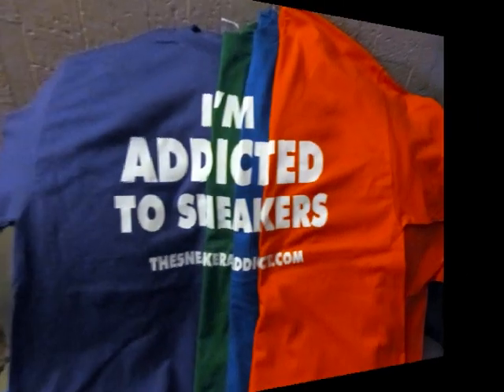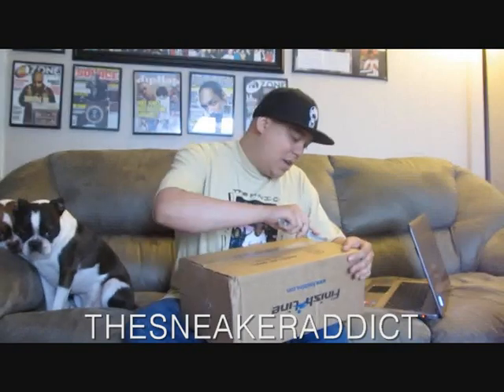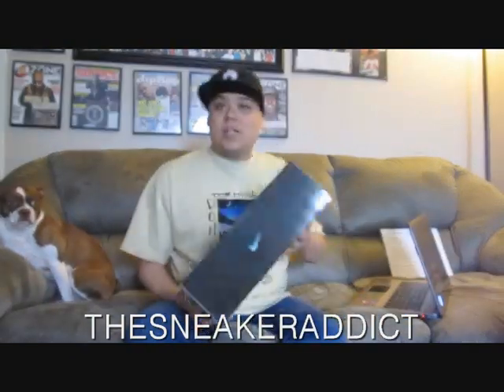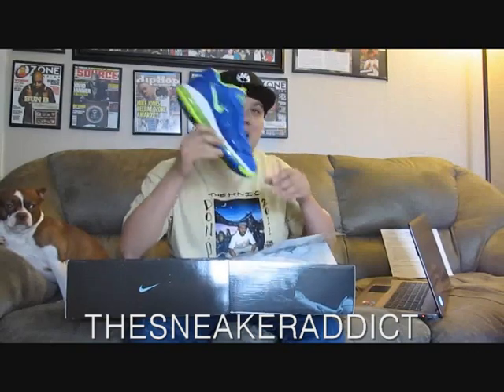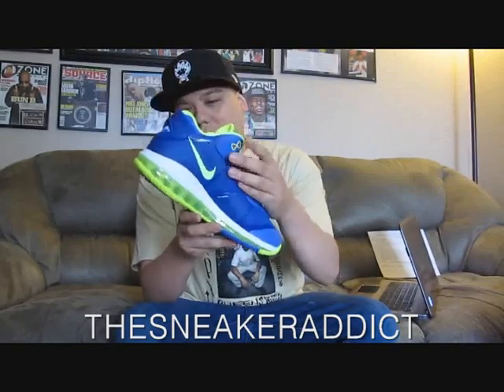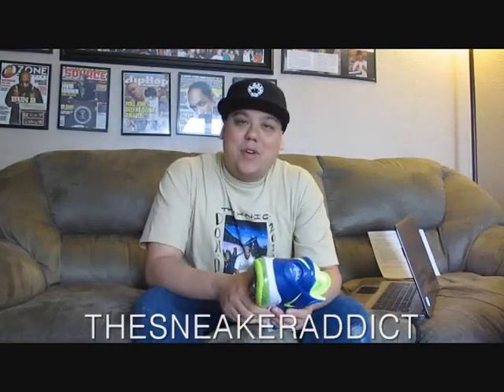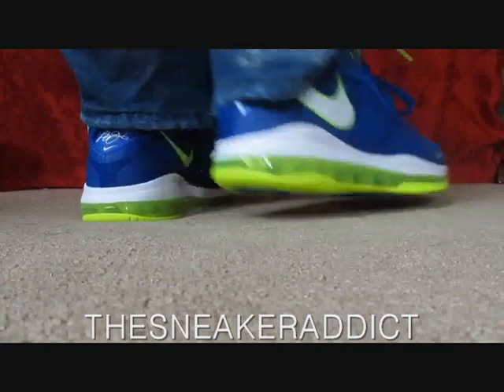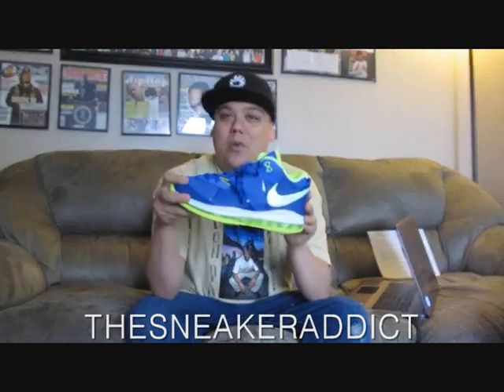Nike Lebron 8 V2 Sprite Low Sneaker Review On feet